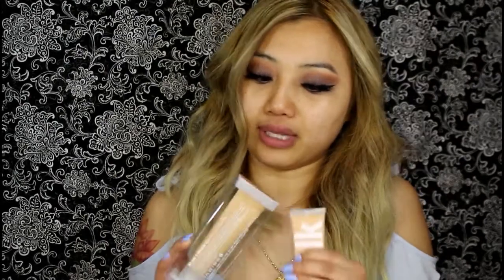Milk Makeup's Blur Liquid Matte Foundation Review | FREE MAKEUP!! | Nancy Lor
Hello lovelies! Who's excited for free makeup! I am! Today's video will be of me reviewing the new Milk Makeup's Blur Liquid Matte Foundation! Check out my video to see what I think of it! :)